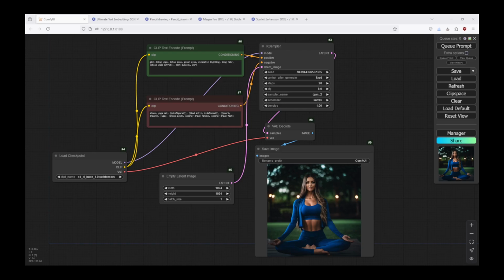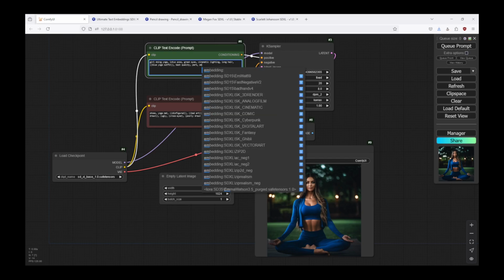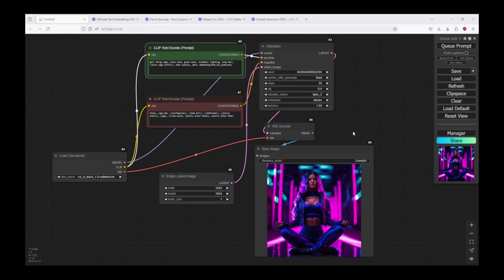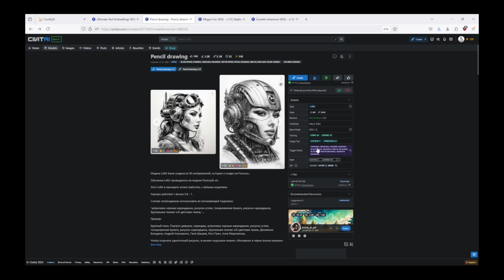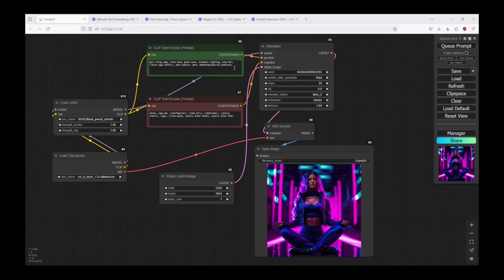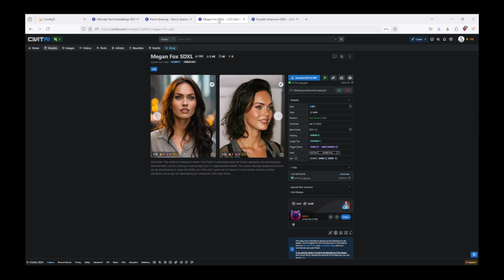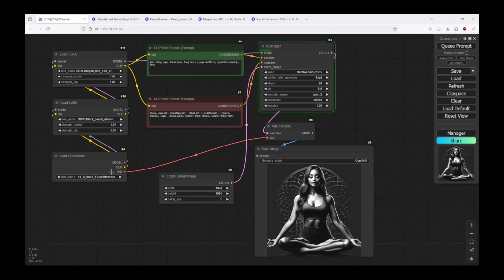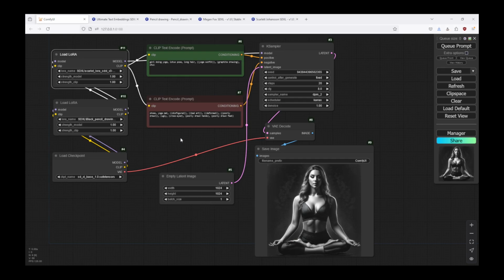Advanced Stable Diffusion with Embeddings and LoRAs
In this episode of the "GenAI's Lamp" tutorial series, join Raphaël Semeteys, Developer Relations at Worldline, as he delves into Generative Artificial Intelligence with a focus on Image Generation. The video highlights the ComfyUI tool and explores two techniques for creating advanced workflows using Stable Diffusion.

🔍 Key Highlights:
- Learn techniques to enhance Stable Diffusion images, with a focus on Embeddings and LoRAs.
- Discover how Embeddings use specific keywords and community-generated files to modify image styles.
- Understand how LoRAs (Low-Rank Adapters) adjust the model’s neural network to alter image features.
- The tutorial also demonstrates stacking LoRAs to layer features, like incorporating celebrity faces into images for educational insights.